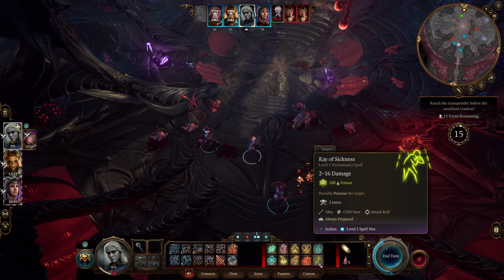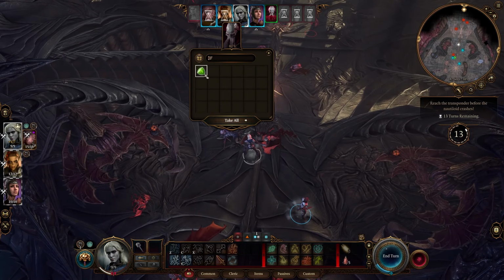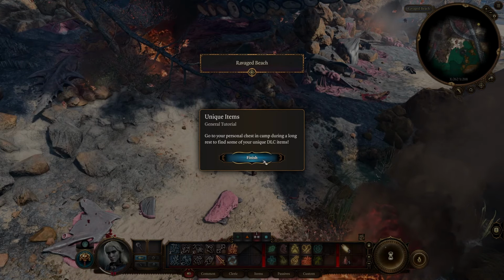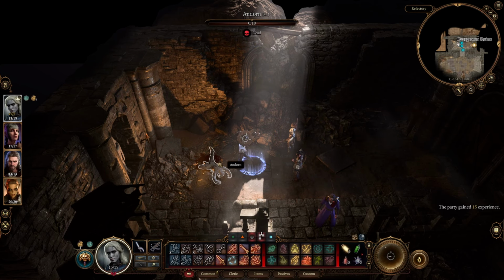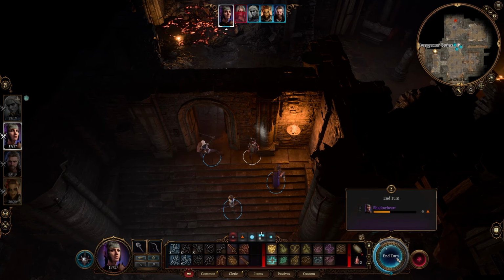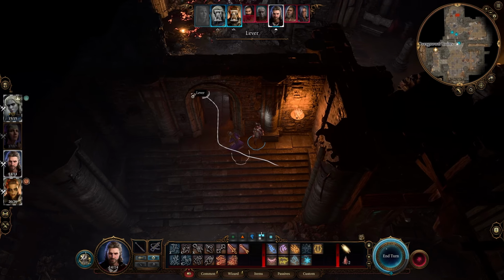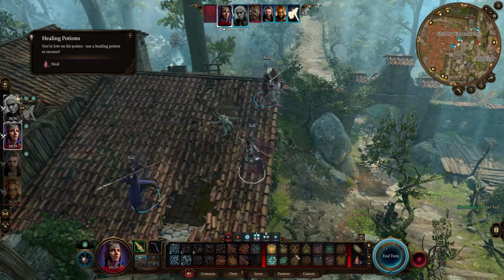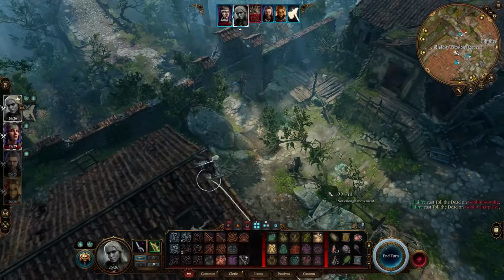Baldur's Gate 3 Patch 8 Stress Test - Death Domain Cleric Combat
Some examples of the Death Domain Cleric in combat, using Touch of Death, Toll the Dead and Bursting Sinew.

Note: This is still in beta, so things are subject to change on release.

0:00 Hi, everyone
0:12 Forgot to slot Toll the Dead cantrip (facepalm). Go to Withers to fix.
0:15 Nautiloid fight. Might want to skip to chapel fight. No Death Domain skills to see. If only I had equipped Toll the Dead (rolls eyes).
8:50 Chapel fight
9:32 Touch of Death example
17:15 Bursting sinew example
19:45 Blighted village (Toll the Dead equipped.)
20:13 Touch of Death example
22:25 Toll the Dead example